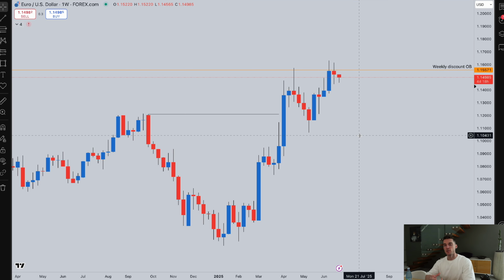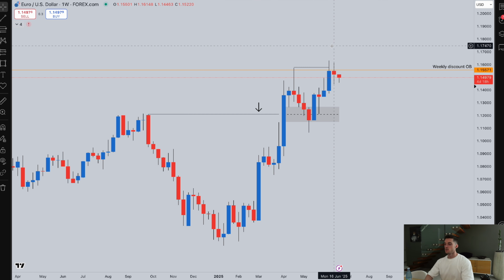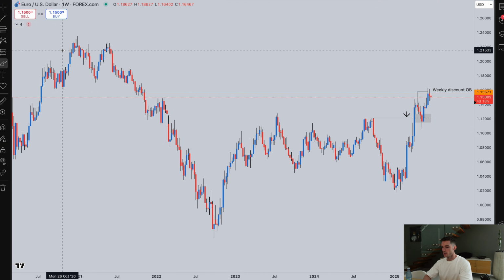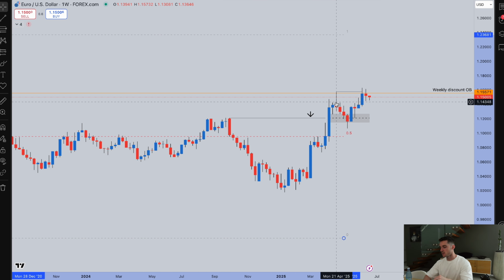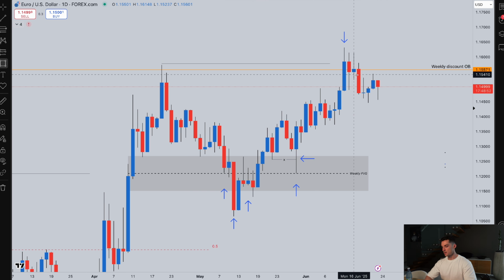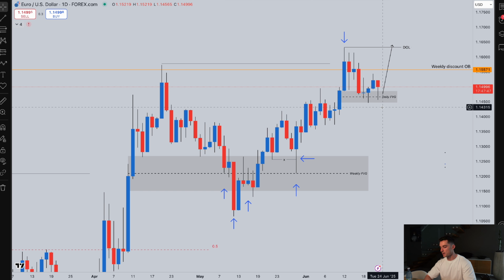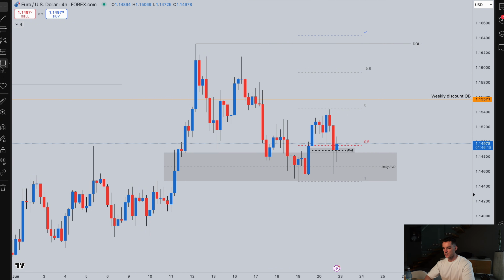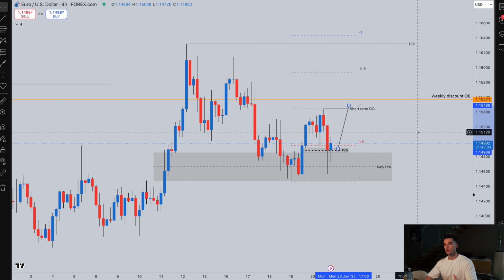EUR/USD Weekly Market Outlook - Big Week Ahead!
Interesting week ahead with the escalated tensions from the US over the weekend, volatility will be expected.